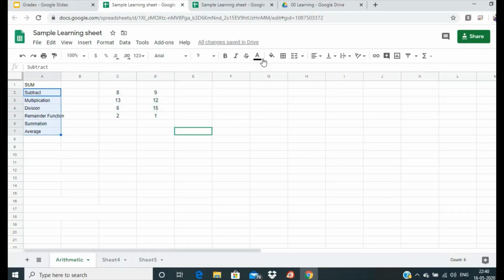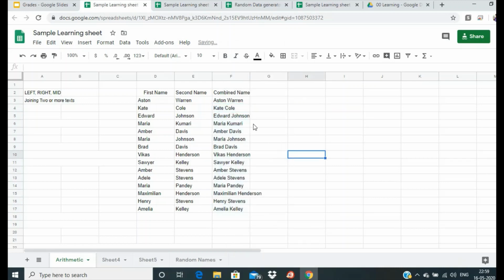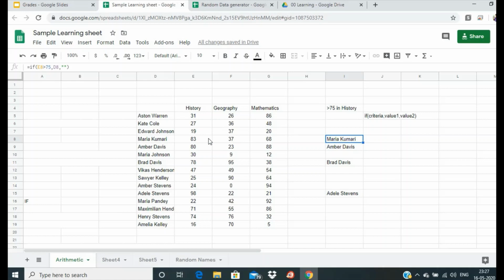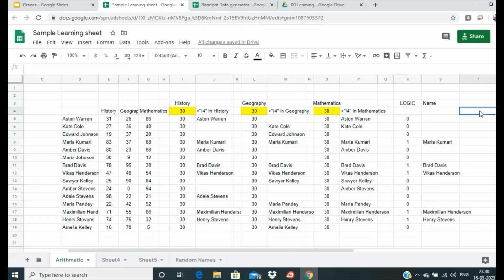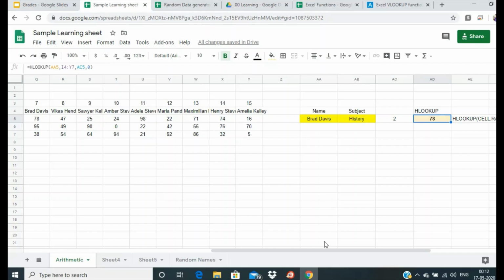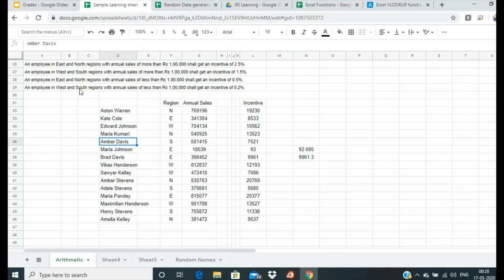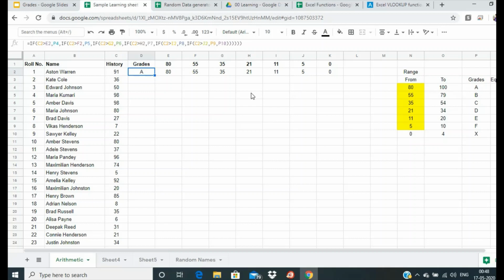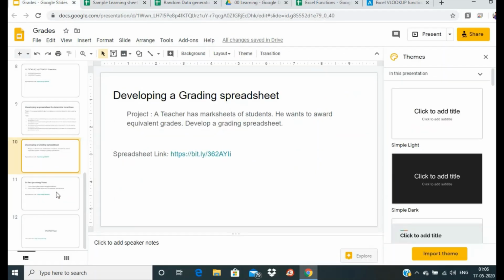Learning Spreadsheet 01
In this video, using Google Spreadsheets or Microsoft Excel, We learn the following functions:-
Basic ARITHMETIC, TEXT, AND, OR, IF, CONDITIONAL FORMATTING, VLOOKUP,  HLOOKUP, GRADESHEET, PROJECT etc.
The two projects at the end of video depict how an organization can plan incentives for its employee based on certain rules.
Another Project shows how a teacher can develop a grading spreadsheet or Excel sheet.
I also plan to make a video on PLOTTING graphs, Google Apps script,etc. The upcoming video links will be updated here.